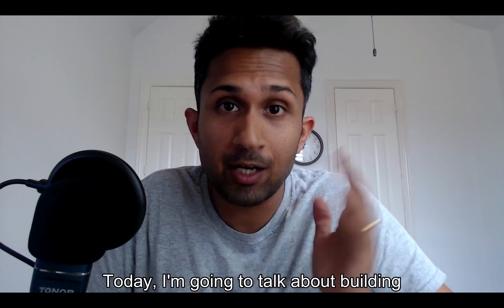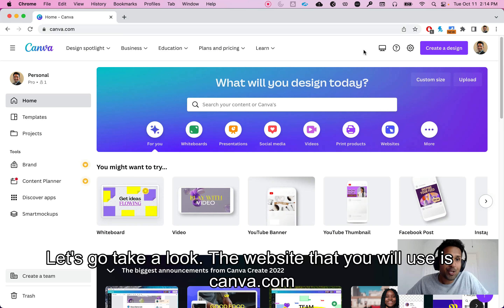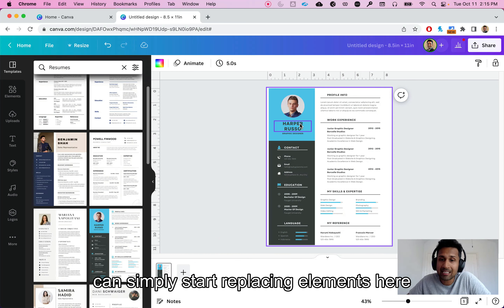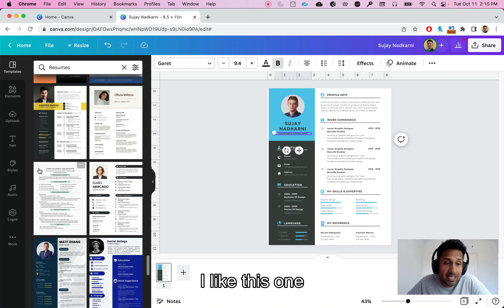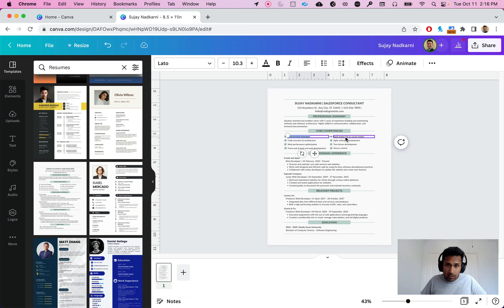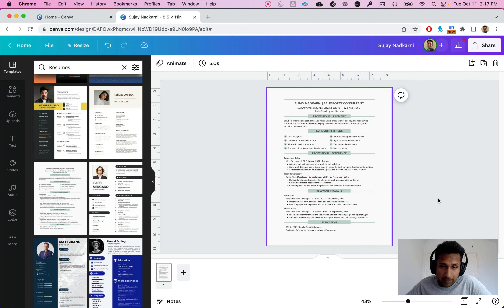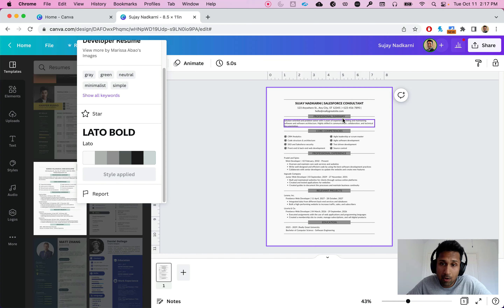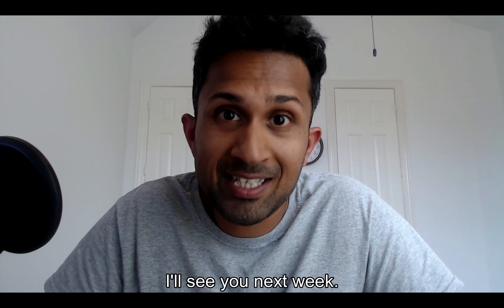How to build AMAZING Resumes in minutes using Canva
Writing a resume is more than listing out your education, experience and certification.  Recruiters spend less than 10 seconds reading a resume and they get thousands of resumes for one job posting.

So, how do you stand out?

In this video, I want to show you exactly how you can build beautiful resumes in minutes.

With Canva’s free resume builder, applying for your dream job is easy and fast. Choose from hundreds of free, designer-made templates and customize them within a few clicks

Forget spending hours formatting your resume, or choosing complimentary fonts for your cover letter. Creating a resume online with Canva’s free resume builder will give you a sleek and attractive resume, without the fuss.

Steps to creating your resume:

Open Canva
Open up Canva and search for "Resume" to start designing your own.

Find the right template
Choose from hundreds of professionally-designed resume templates. Take your pick from styles like modern or simple layouts or industries like acting, graphic design or more corporate layouts.

Personalize your resume
After picking a template, use Canva’s drag and drop design tools to tweak your resume. Change fonts, text and colors in a few clicks. Upload your own photo and rearrange any and all elements as much as you want.